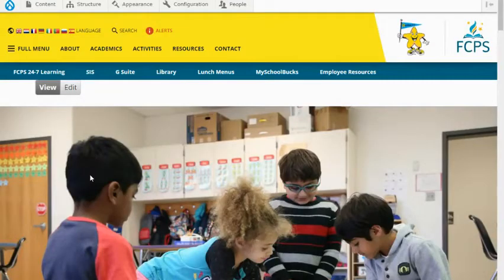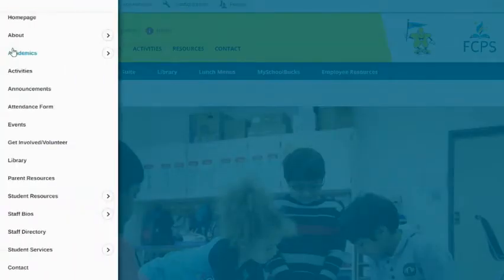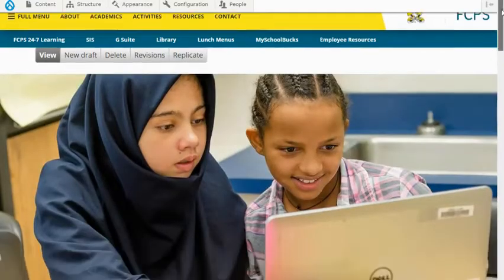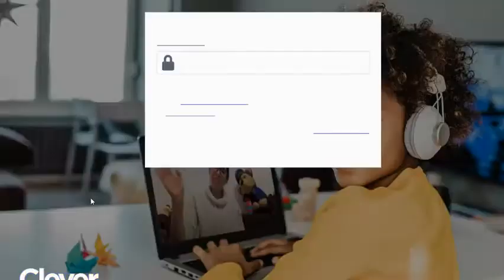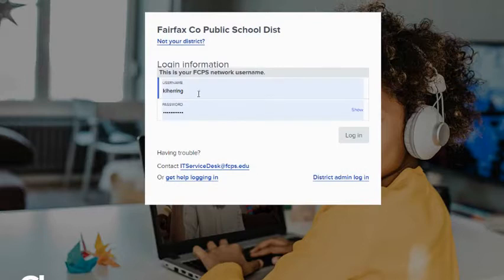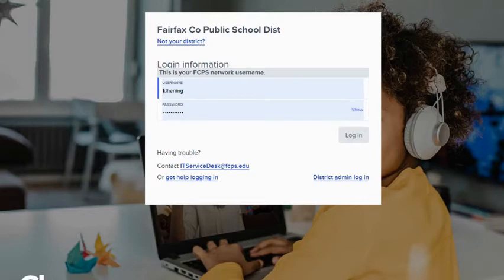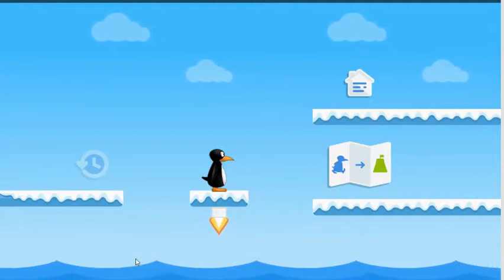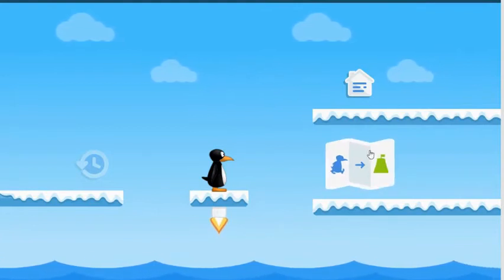ST Math How To